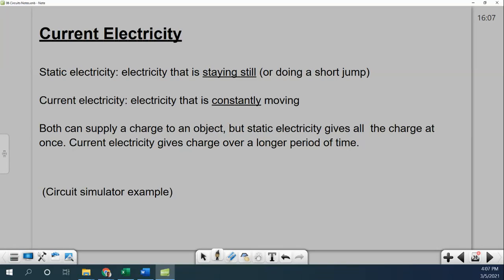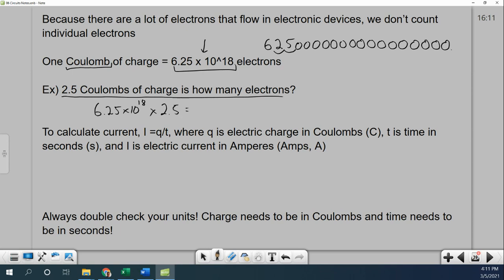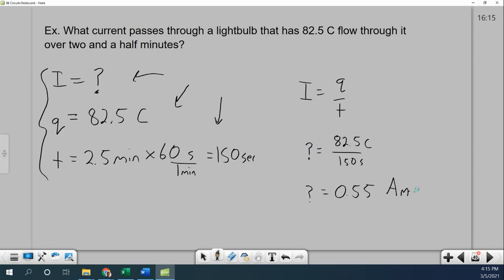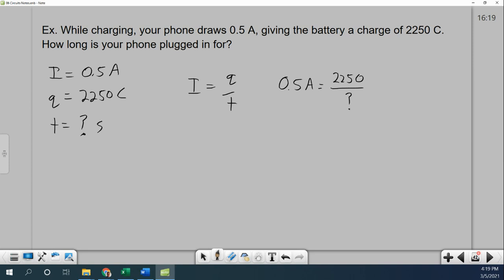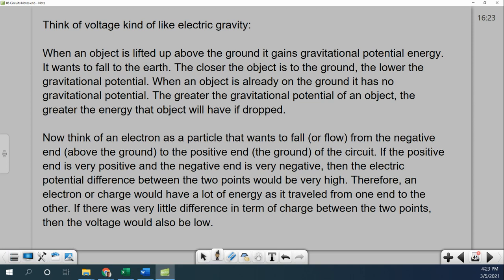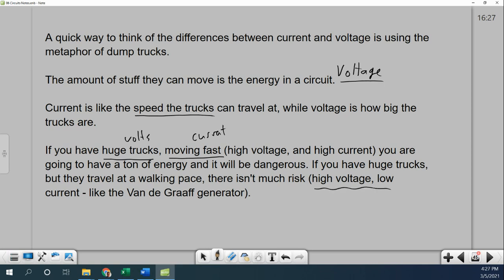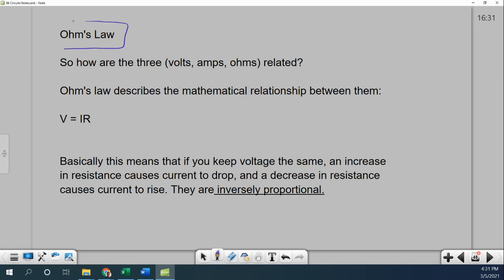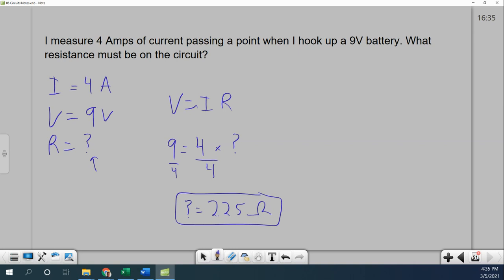07 Current Voltage and Resistance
This video covers the basics of current, voltage, and resistance. We define what each is, look at mathematical relationships between them, and conclude with Ohm's law.